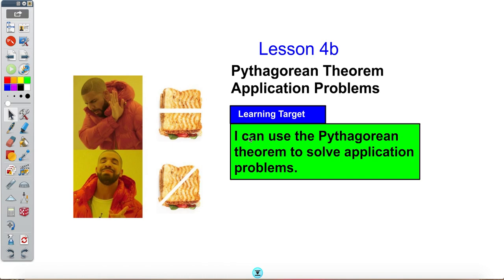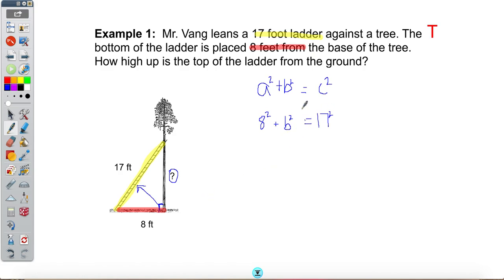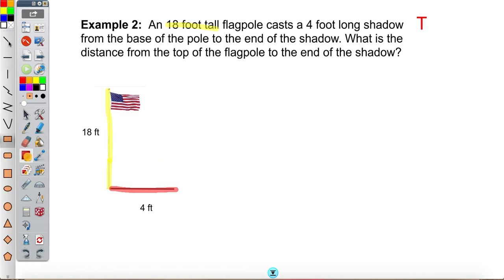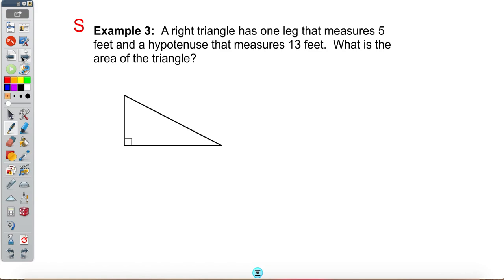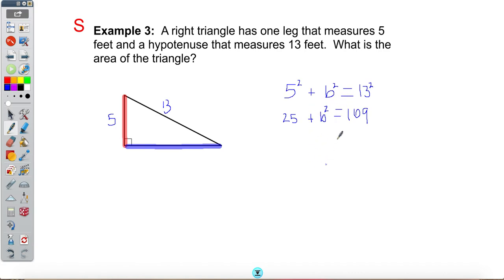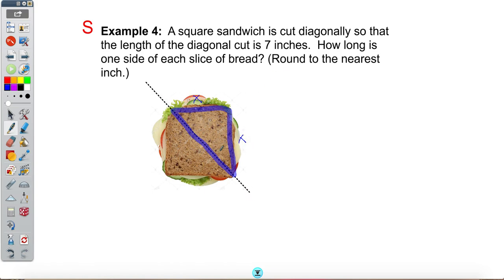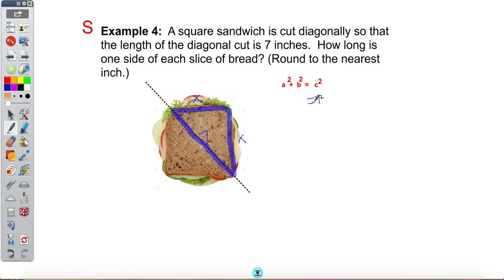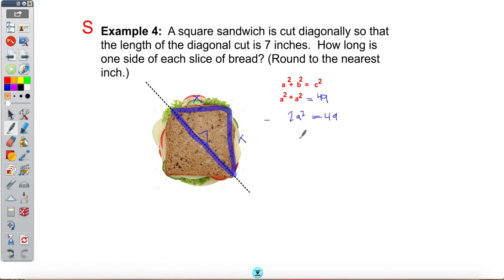Unit 6 Lesson 4 Day 3